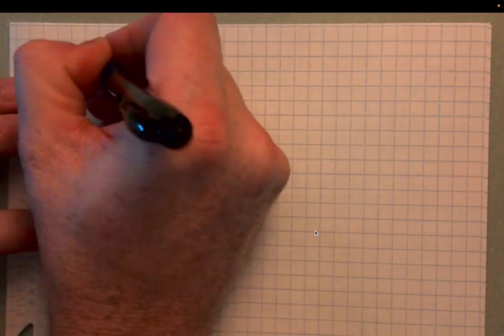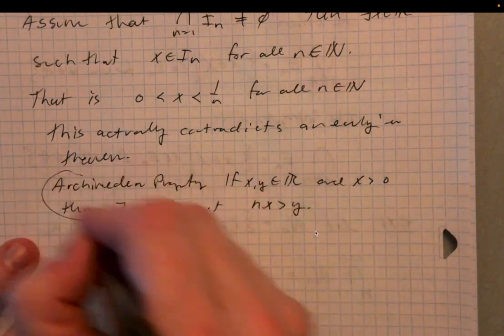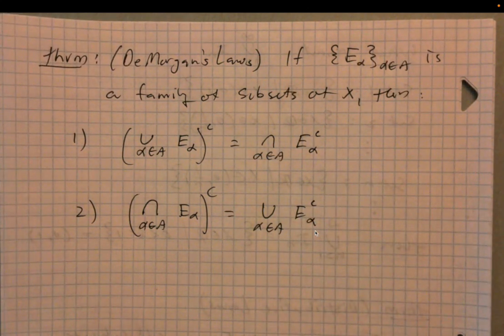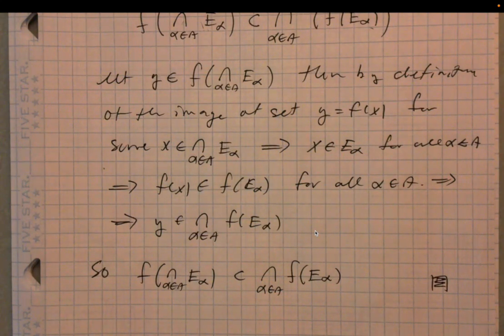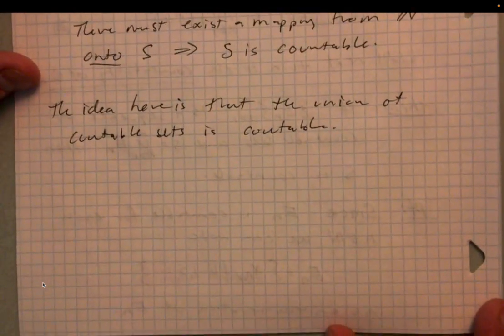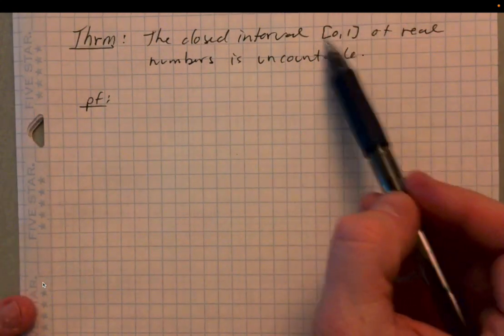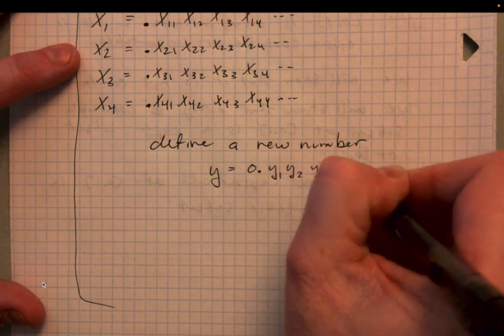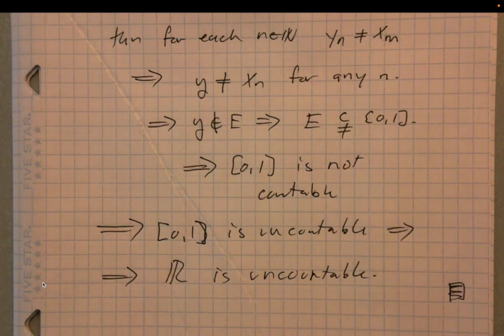Countable & Uncountable Sets - Real Analysis I (full course) - lecture 3b (of 19)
A lecture on countable and uncountable sets from real analysis.